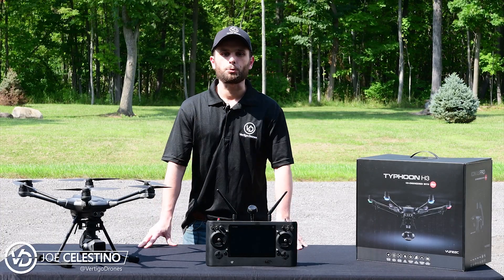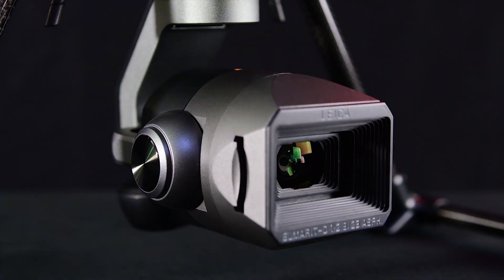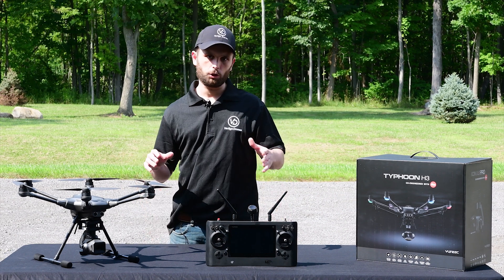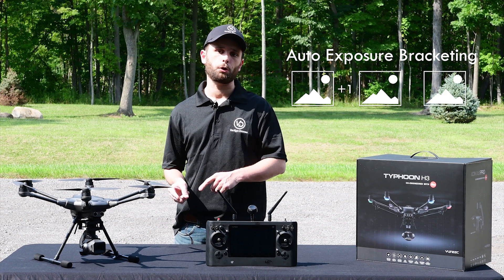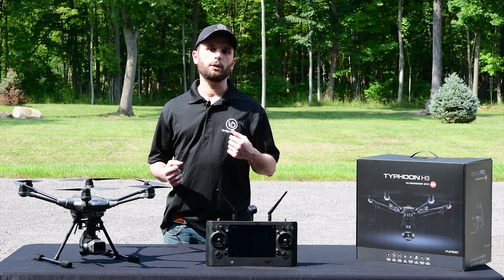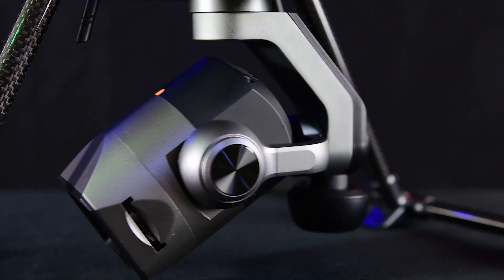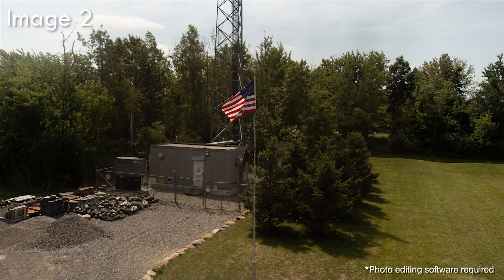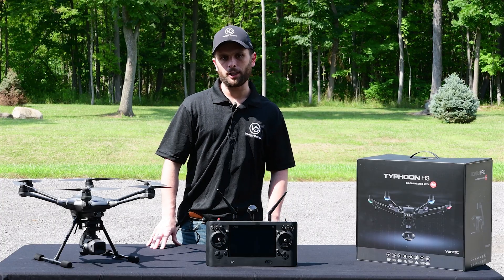Yuneec Typhoon H3 Auto Exposure Bracketing (AEB)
The Yuneec Typhoon H3 features a AEB (Auto Exposure Bracketing) option. Auto Exposure Bracketing is useful for capturing high contrast scenes for HDR. This feature allows you to capture 3 different photos at 3 different exposures. Once you have your bracket of images you can import them into programs like Adobe Photoshop and combine all 3 images into one. This increases the dynamic range and makes for a high contrast image.